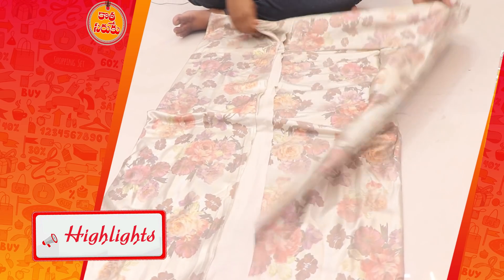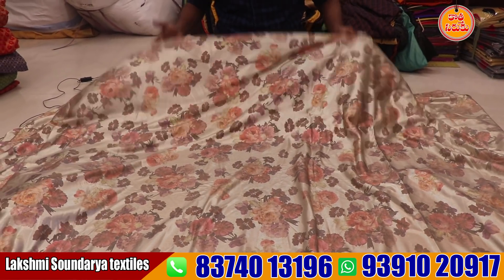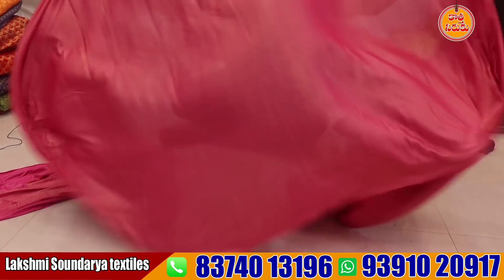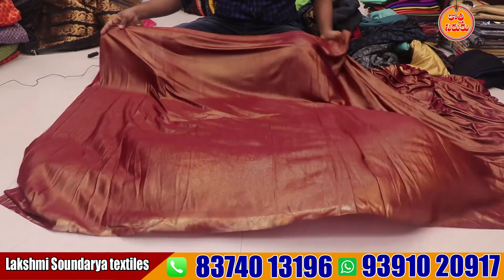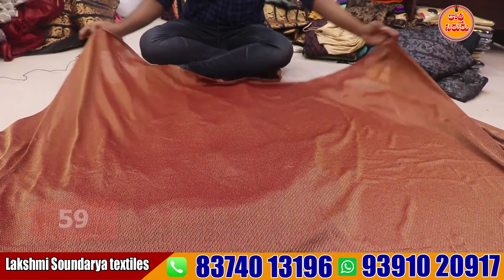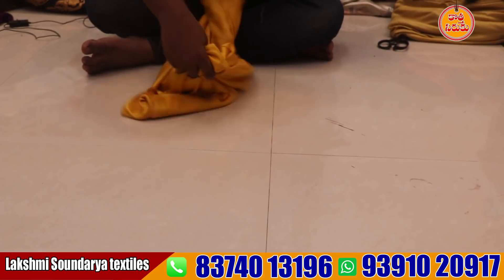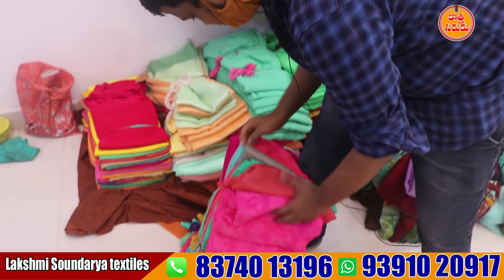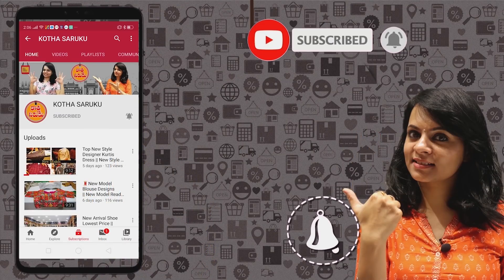ఏదైనా తీసుకోండి ఒక మీటర్ 59 రూపాయలు మాత్రమే !! Fabric New Collection !! ఇంత తక్కువ కి ఎవరెవరు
కొత్తసరుకు యూట్యూబ్ ఛానల్ లో మీ బిజినెస్ కి సంబంధించిన  మా ఛానల్ లో ప్రమోట్ చేయాలి అనుకుంటే మమ్మల్ని సంప్రదించండి మా నంబర్స్

longfrock​/longdresswitholdsaree,
longfrockdesign​'s